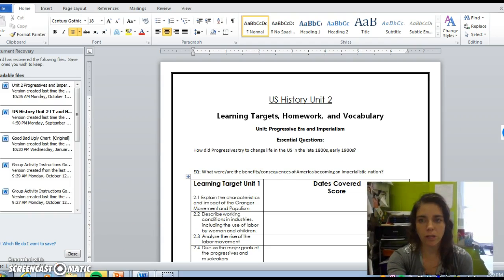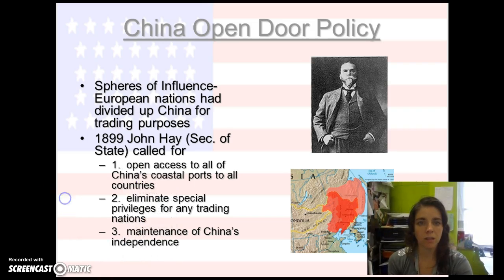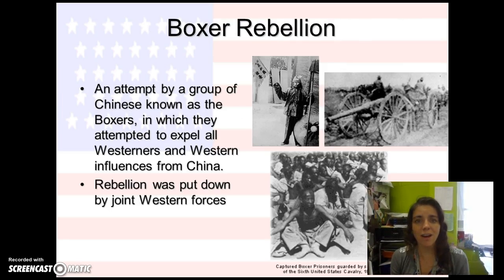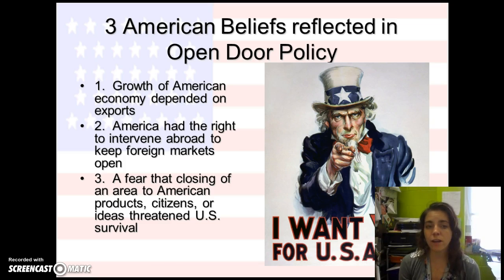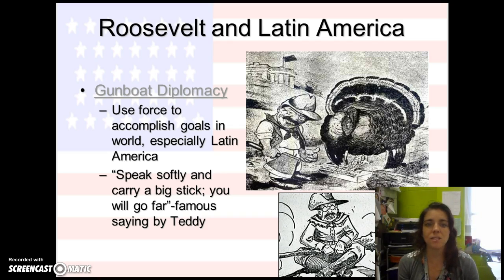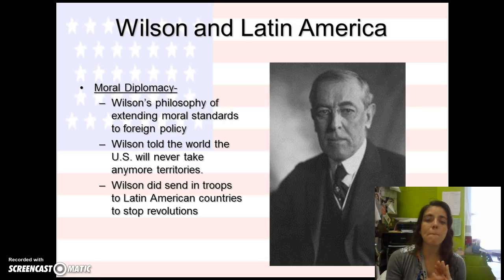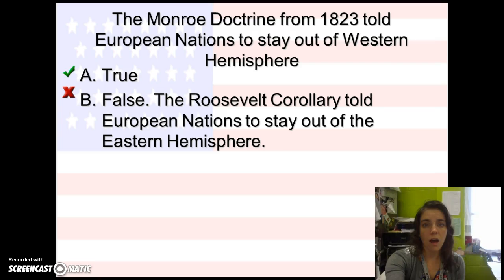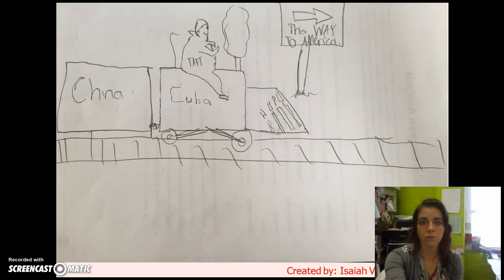Imperialism Video 2 with Mrs. V